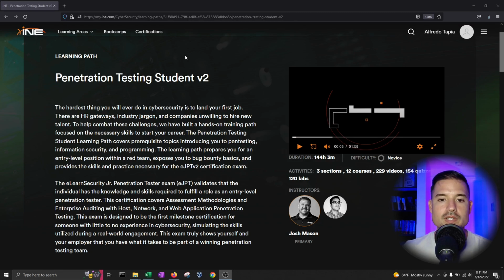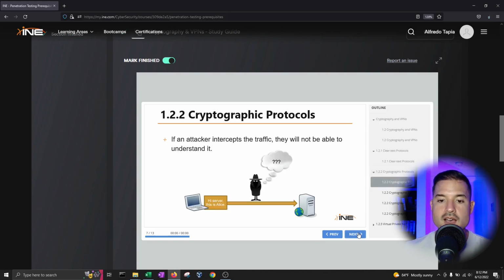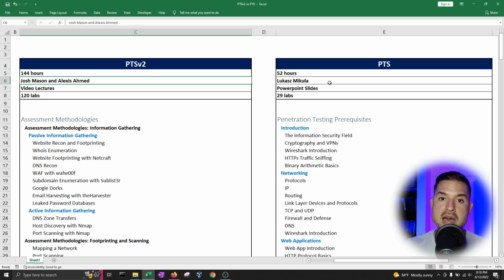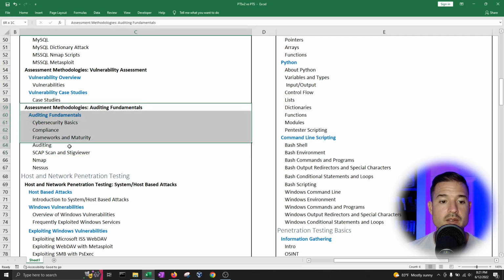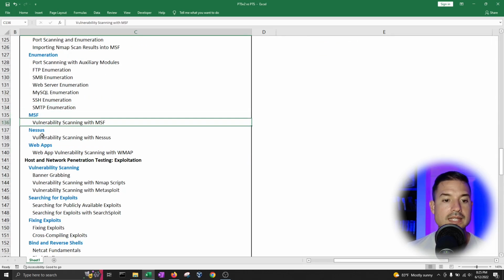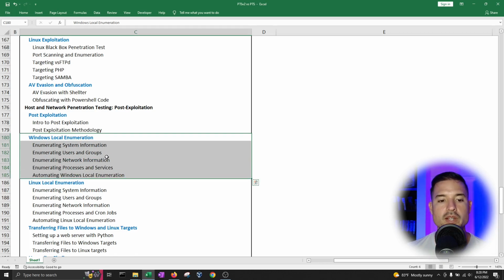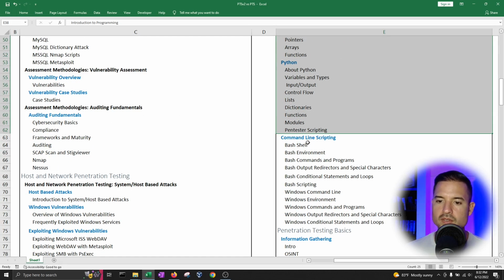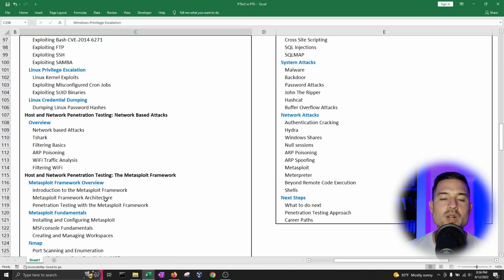eJPTv2 Prep Course: Penetration Testing Student v2 - MY REVIEW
eJPT is being updated to eJPTv2. Although the new certification exam is not out yet, the new course is: PTSv2. I'm studying for the eJPTv2 so I thought I'd make a video reviewing the new course, including the brand new changes, topics, and how it compares to the old one. I hope you like it!